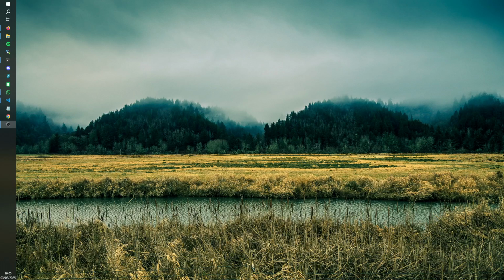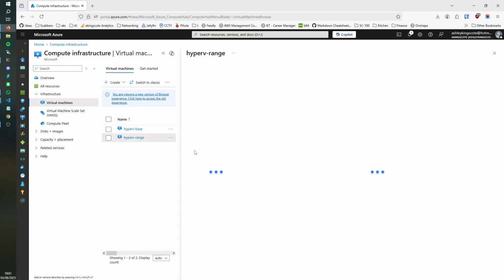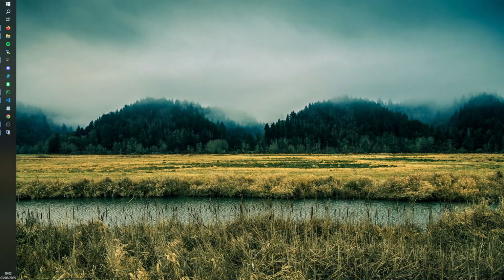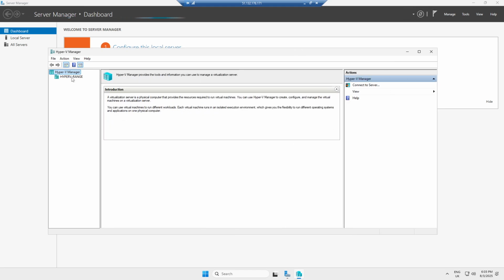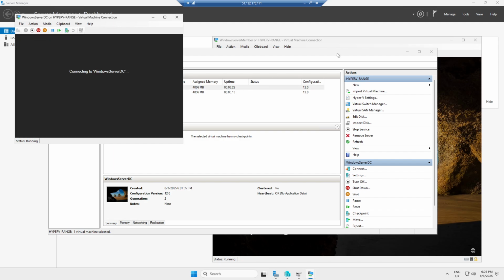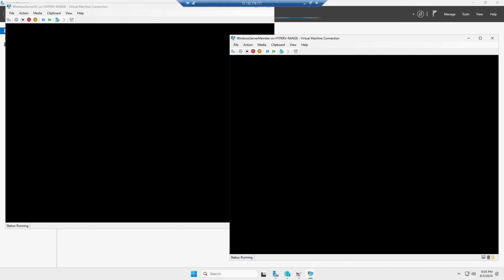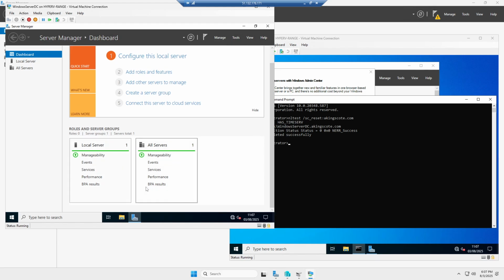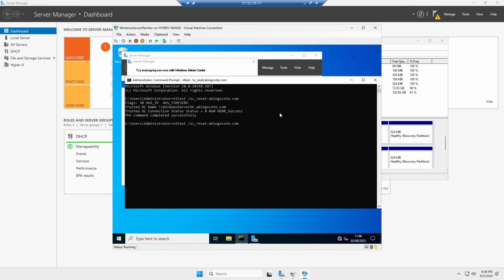Microsoft Azure nested virtualization: Creating on-premise Windows domain environments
Video demonstration of my proof of concept.